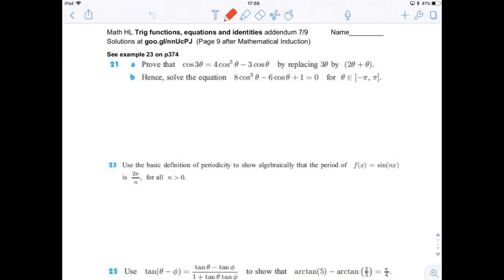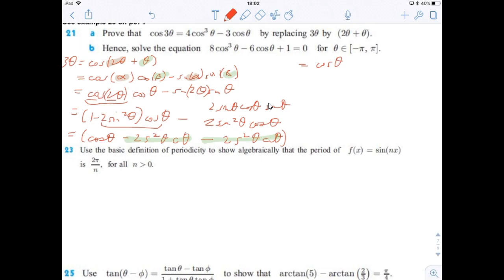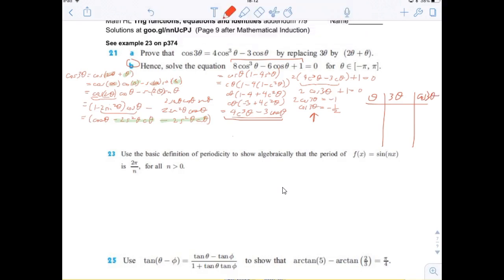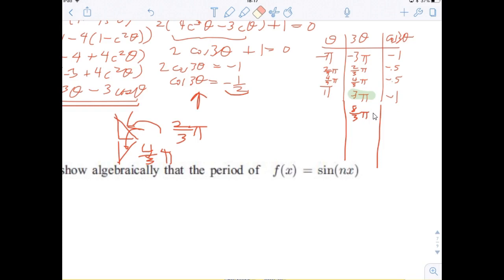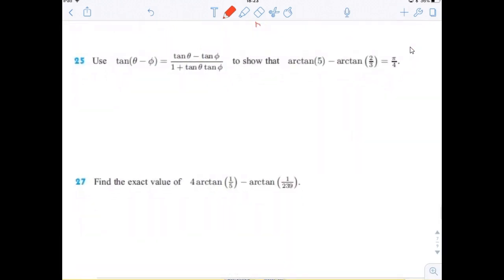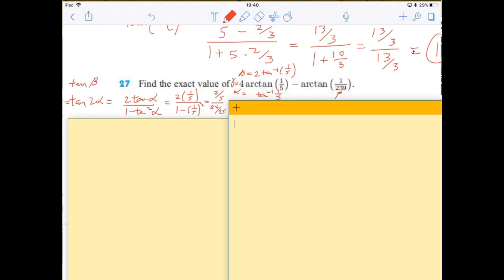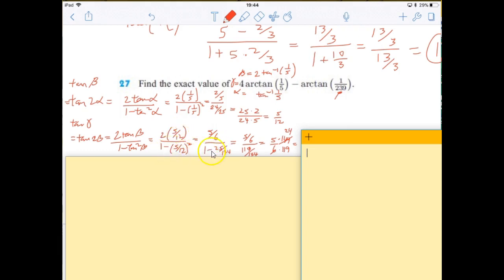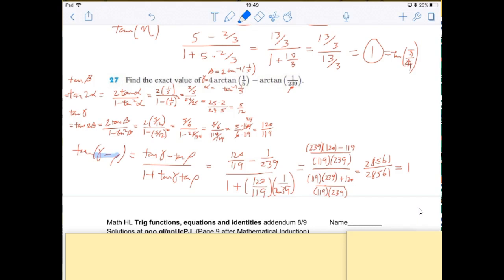hl trig eqns ids addendum p7